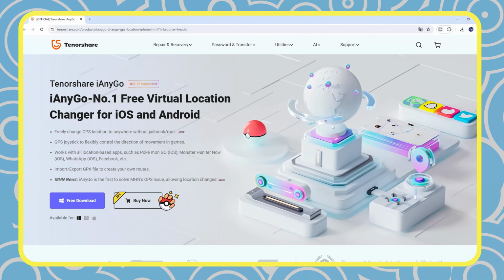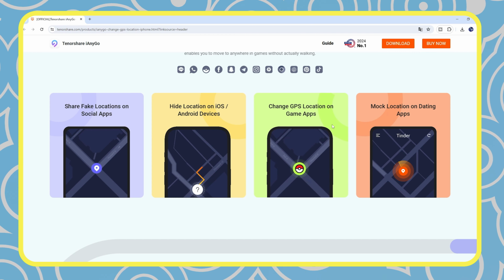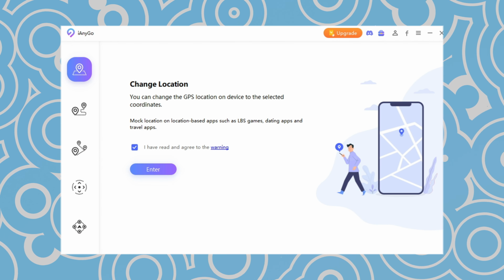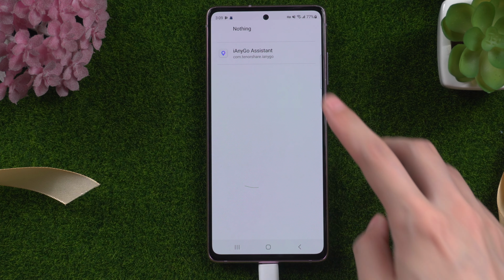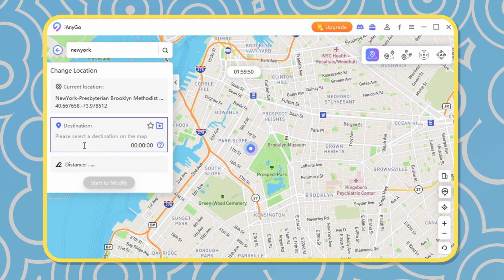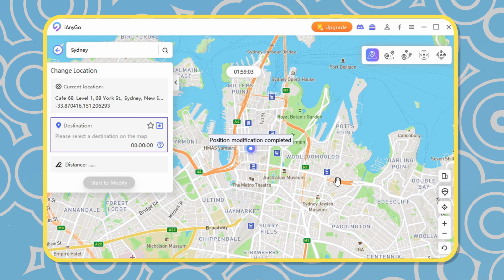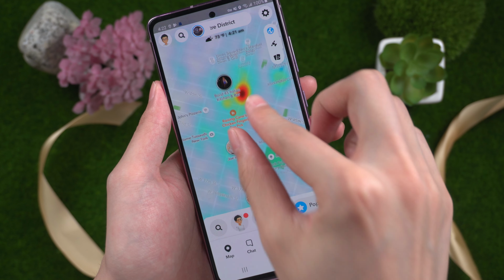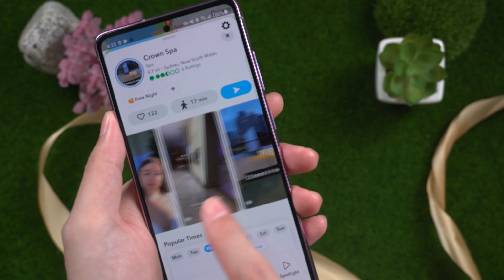Snapchat Map Hack | Change Location On Snapchat Map Android Without Moving 2024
🌐Snapchat Map Hack - How to Change Location On Snapchat Map Android Without Moving. This is the step-by-step guide to fake gps/change location on Snapchat Map on Android device

🚀iAnyGo Key Features:
✅Change GPS location On PC/iOS/Android without jailbreak/root.
✅Pokemon Go Joystick No Speed Limited
✅Route Plan Auto Walk Like Real Person
✅Cool-down Timer Avoid Ban

🎥TimeStamp:
00:00 Intro
00:22 How to Change Location Snapchat Map On Android
00:39 Select Mock Location App
00:49 Change Location on Snapchat Map